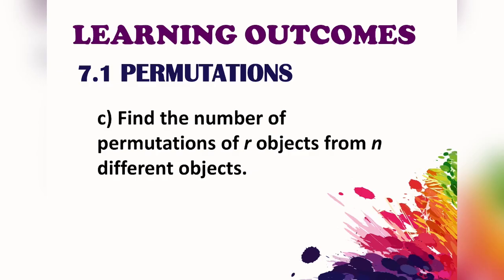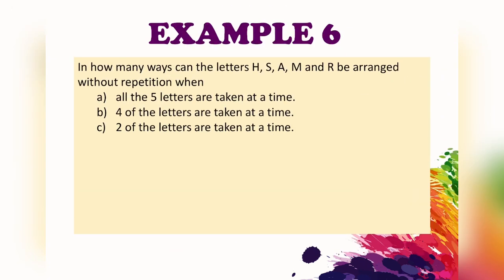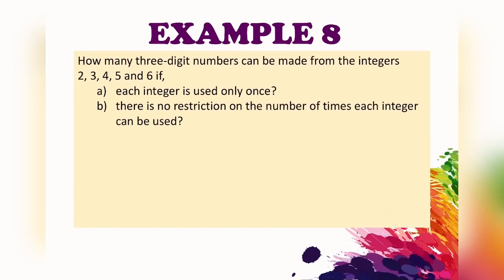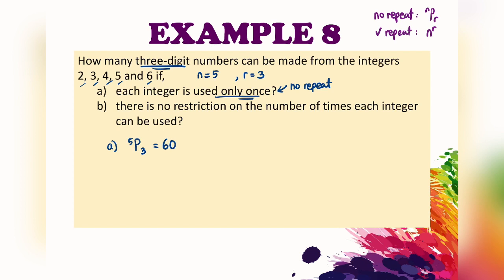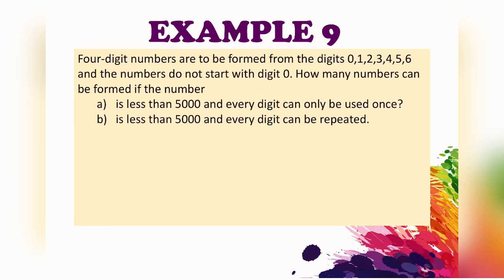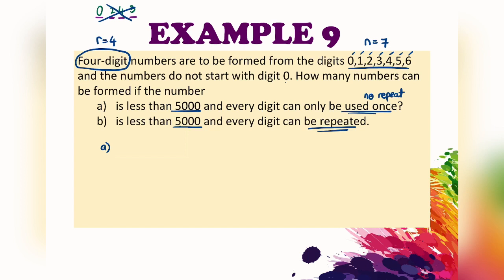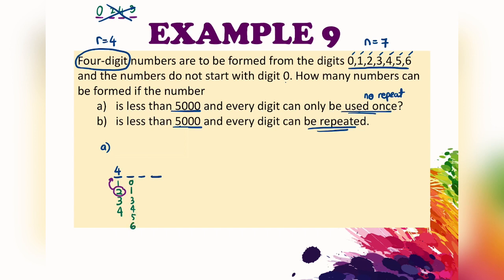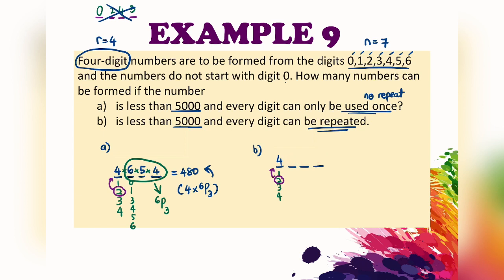(3/5) Chapter 7 Permutations & Combinations | 7.1 Permutations